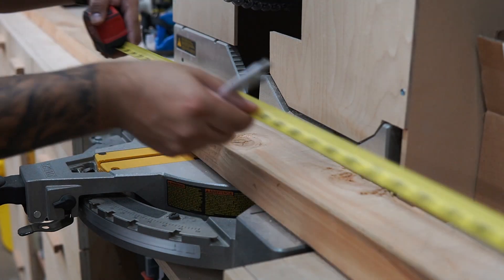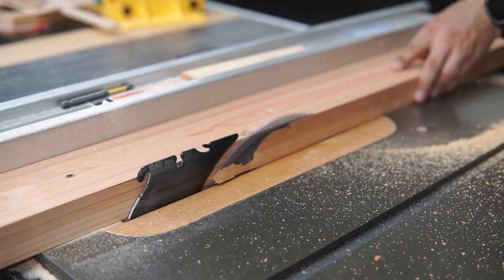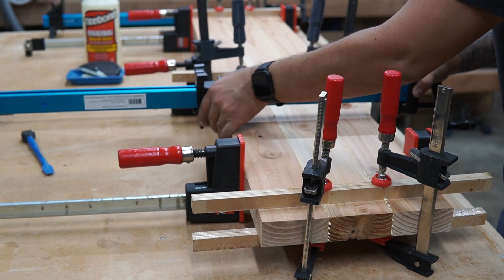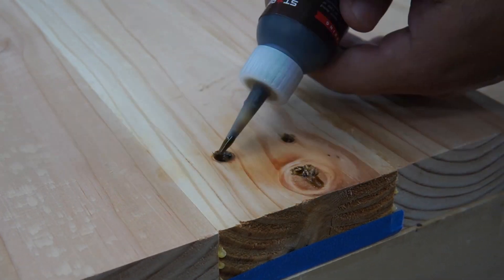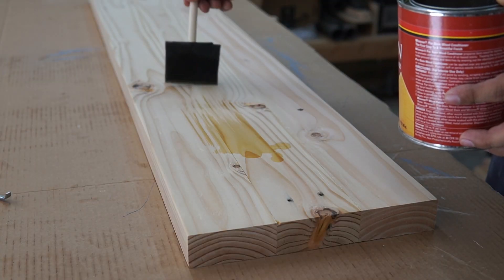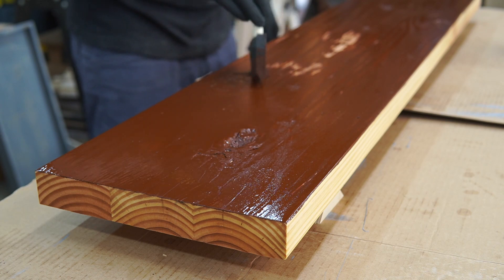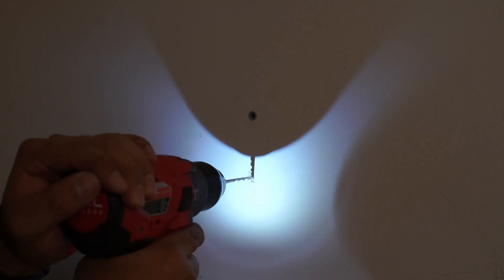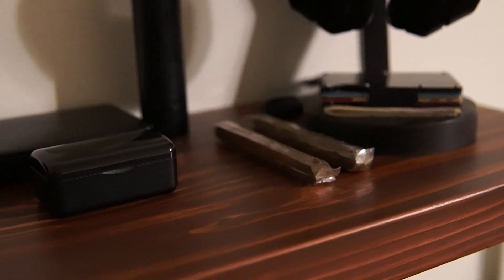How To Make a Desk Shelf Using 2x4s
Follow along as I build a simple desk shelf made only using 2x4s.

DeWalt Miter Saw
Bench Dog Push-Bloc
Bessey Parallel Clamps
Bahco Carbide Scraper
Milwaukee Drill Driver